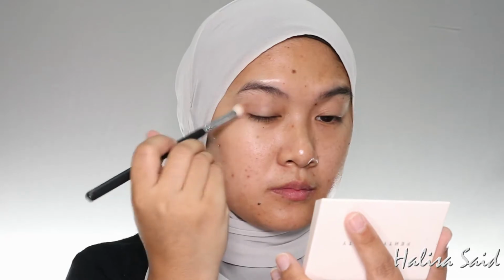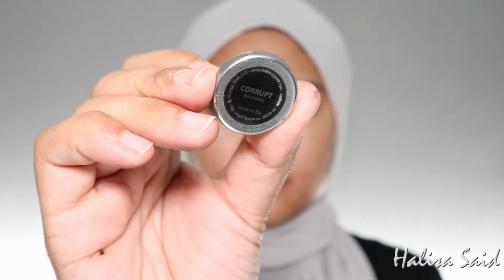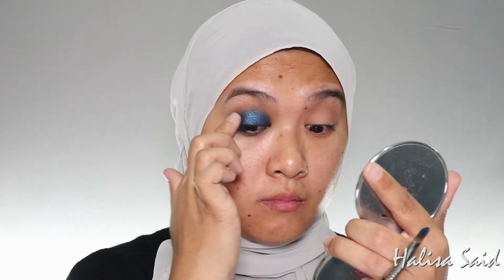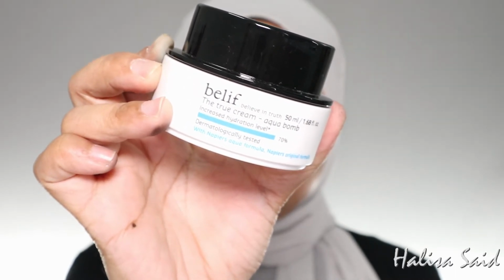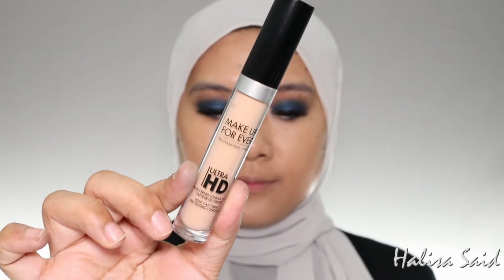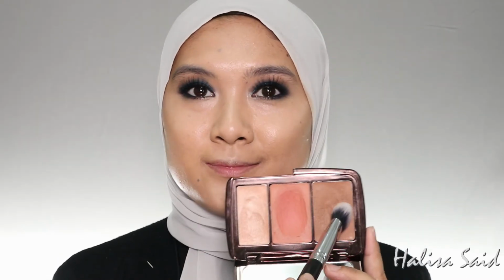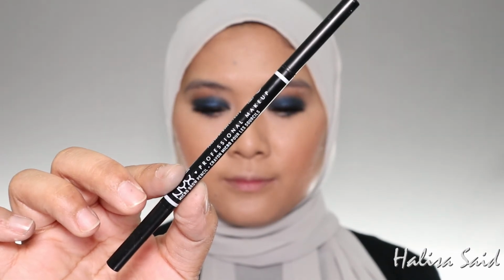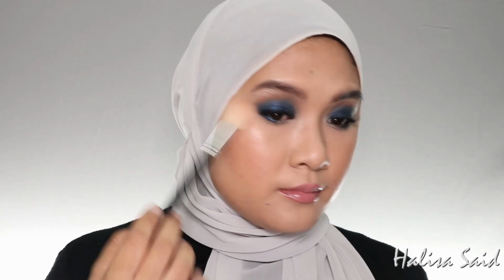SMOKEY BLUE EYES MAKEUP TUTORIAL | HALISA SAID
Hi,
In today's video, I just wanted to do a colourful eyelook with natural lips. I hope you enjoy this makeup tutorial.

Products used:
Huda Beauty Desert Dusk Palette (Musk)
Inglot Gel Liner (77)
Makeupgeek Eyeshadow (Corrupt)
Fenty Beauty Galaxy Palette (Space Owt, Milky Way)
Heroine Make Long & Curl Superwaterproof Mascara
Belif The True Cream Aqua Bomb
Tarte Clean-slate Smoothing Primer
NARS Natural Radiant Longwear Foundation (Punjab)
MUFE Ultra HD Concealer (31)
NARS Radiant Creamy Concealer (Madeleine)
Hourglass Illumi Trio (Sunset)
Kat Von D Lock It Loose Powder
NYX Micro Brow (Espresso)
Charlotte Tilbury Lip Liner (Pillow Talk)
Maybelline Lipstick (Smitten)
dUck Lip Gloss, Basic Blair
Urban Decay Lipstick, 1993
Pixi Beauty Highligh, Delicate Dew